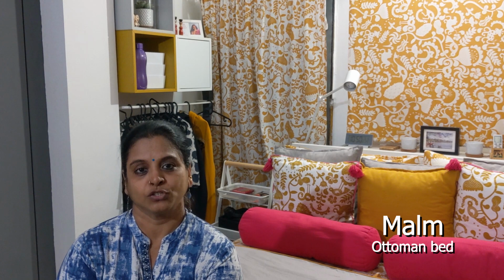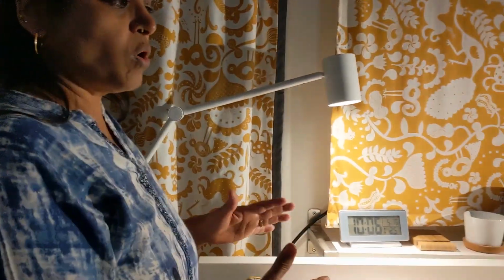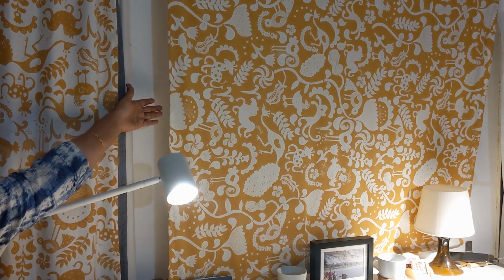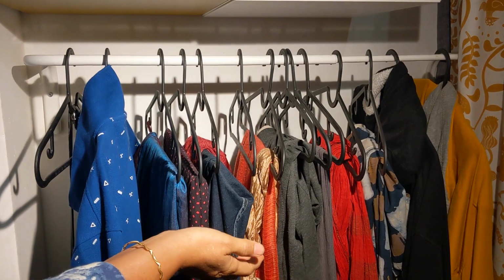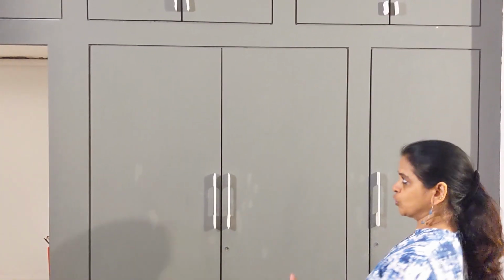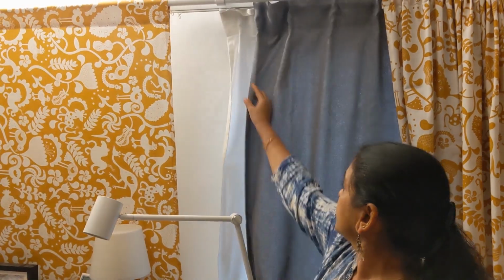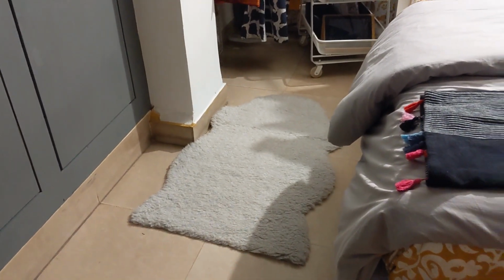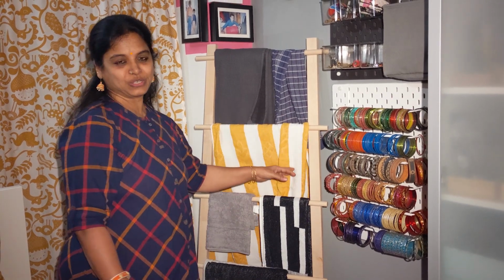My Bedroom makeover | Part 5 | Storage and more l IKEA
Hi friends,
This is the last in the series of bedroom makeover series. In this I have covered storage and miscellaneous things in the bedroom to complete the decor. I have shown the storage below the bed and explained it in detail. Also other storage spaces provided in the room like racks behind the bed, side trolley, wall cabinets have all been shown and explained.
I have also explained the other items like the 3 layer curtains, the rugs, potted plants all of which go on to complete the decor.
Hope you like this series.

In my earlier 4 videos, I have shown the bed and mattress, dressing table section, workspace arrangement and the lightings used in the room. I have shared the links of these videos below.

Part 1 (Bed and mattress)